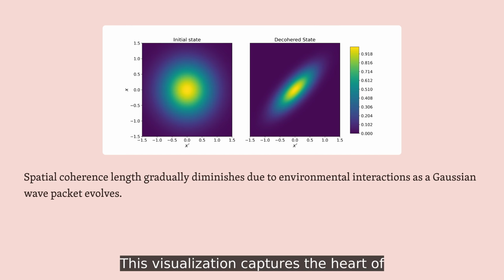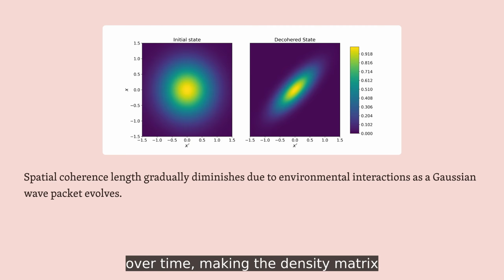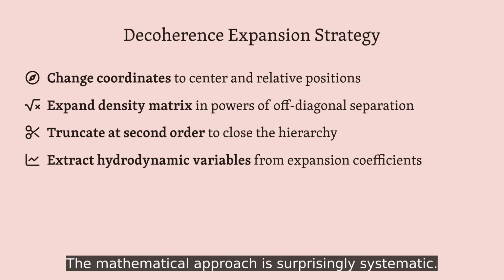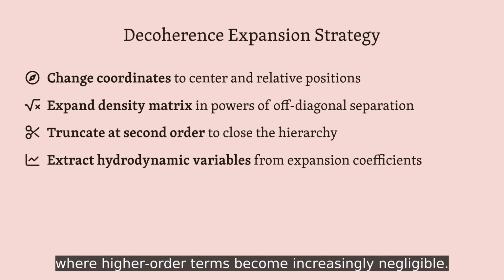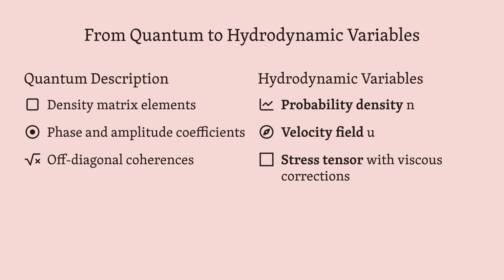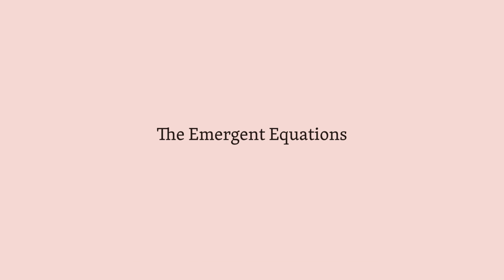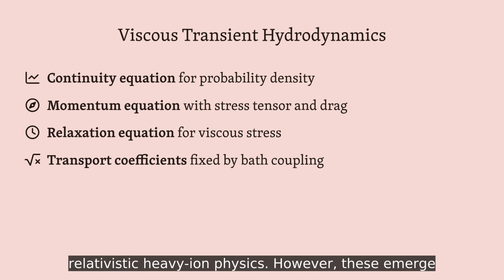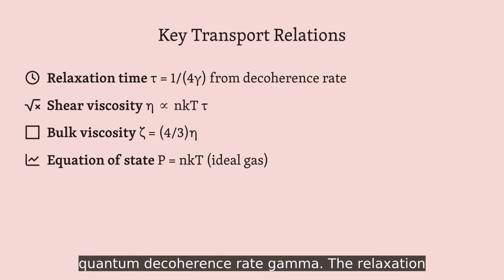From Quantum Decoherence to Fluid Dynamics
Paper: Emergent Viscous Hydrodynamics From a Single Quantum Particle (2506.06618)
Published:  7 Jun 2025.

This presentation explores a groundbreaking theoretical discovery showing how viscous hydrodynamic behavior can emerge from a single quantum particle interacting with an environment. Through systematic analysis of quantum decoherence effects, the authors demonstrate that environmental coupling causes the particle's density matrix to become nearly diagonal, enabling a controlled expansion that yields emergent fluid-like equations with viscosity and transport coefficients determined by the bath properties.